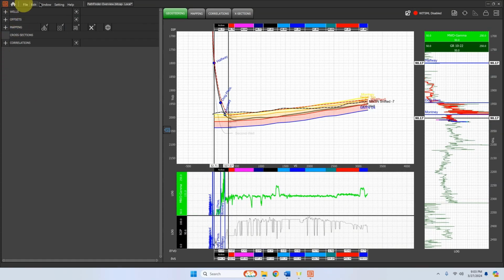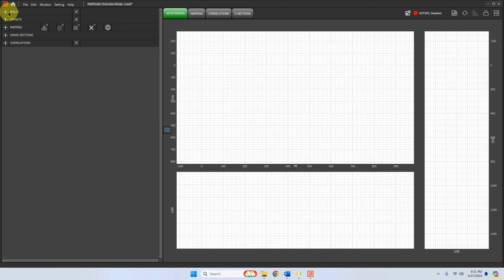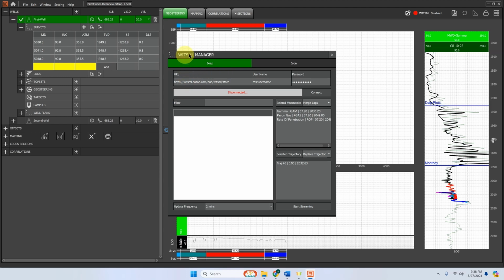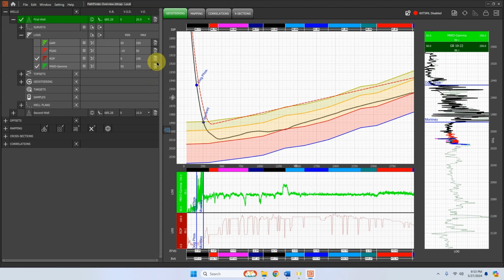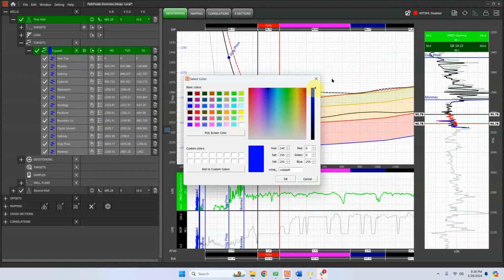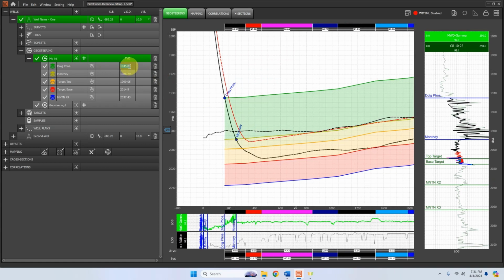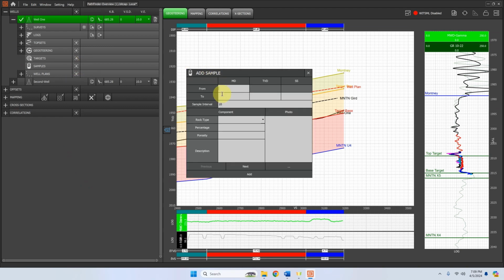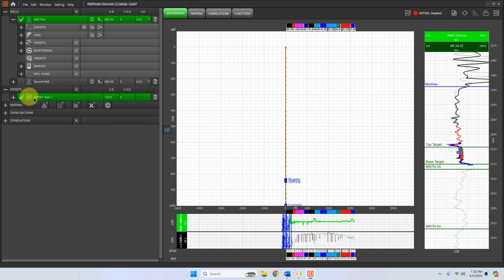PathFinder Geosteering Software Introduction Video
This video is brief introduction of BETA version of PathFinder Geosteering Software. bitcap.io